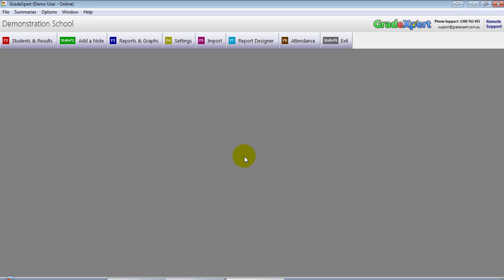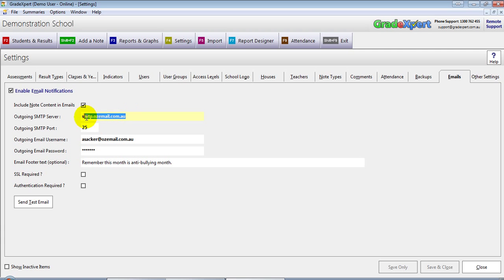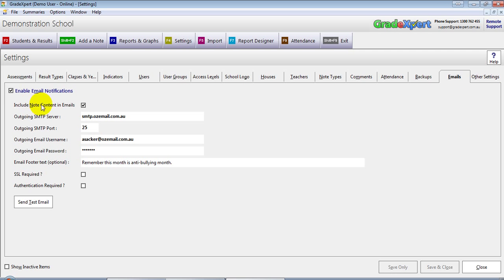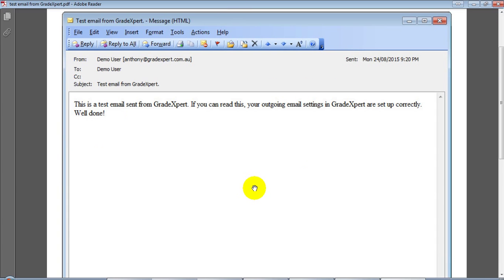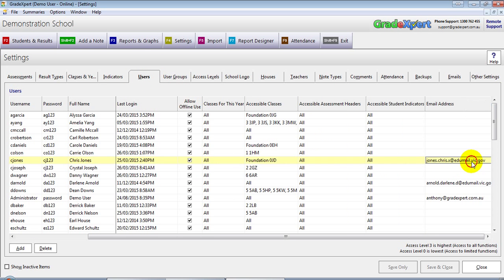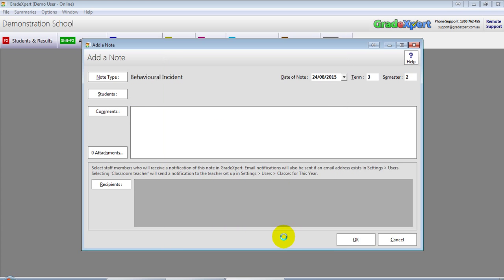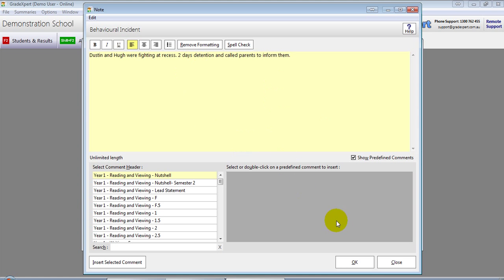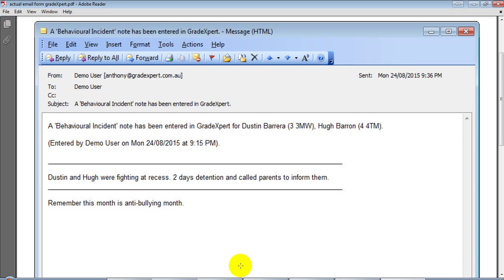Send emails to teachers when a note is entered.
Learn how to automatically send emails to teachers when a student welfare note is entered into GradeXpert 8.